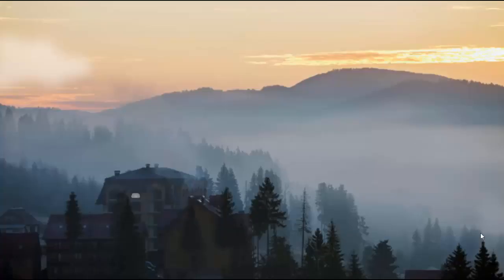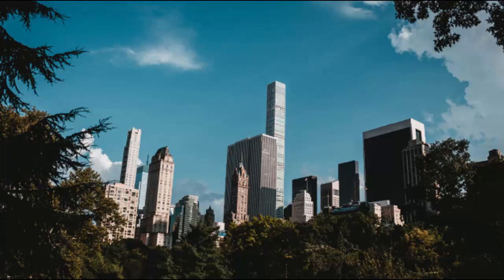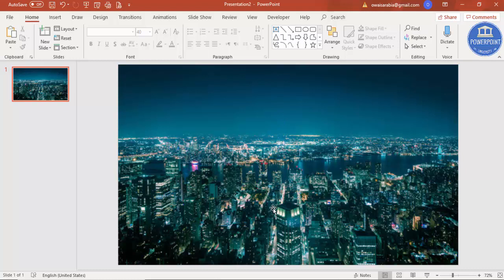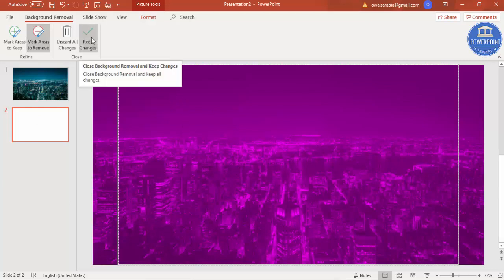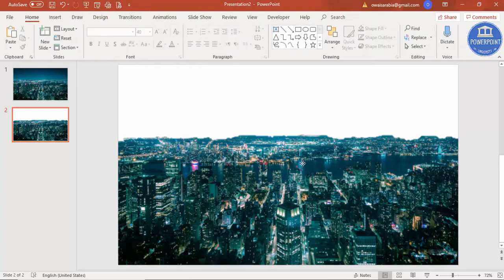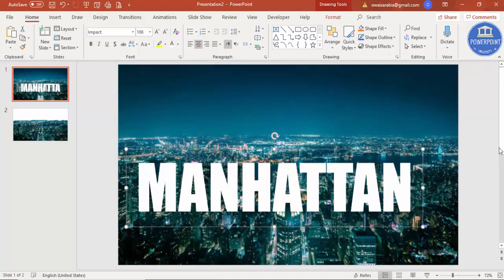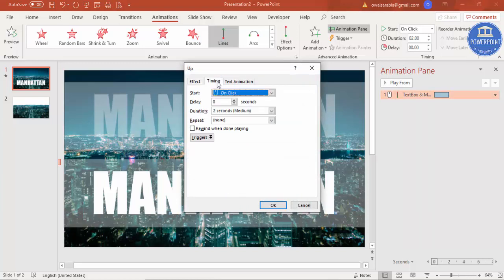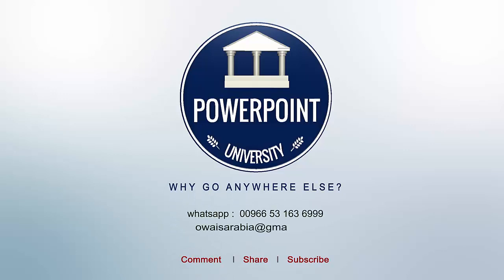Bring images to life in PowerPoint with this simple trick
[Download link provided below]:
With this simple technique or trick, you can bring still images to life in PowerPoint.